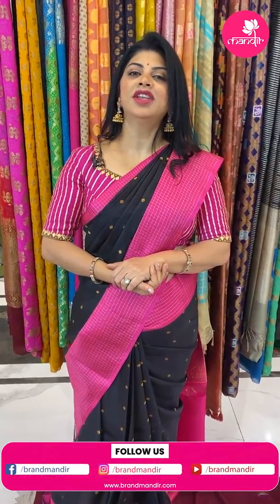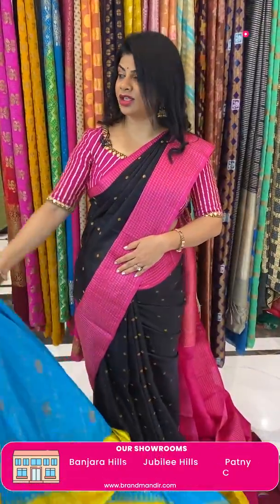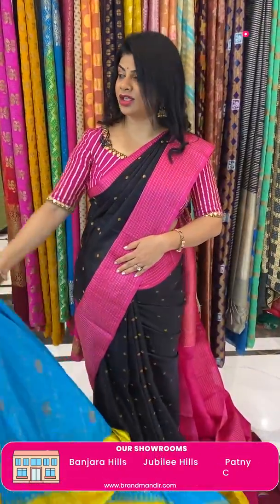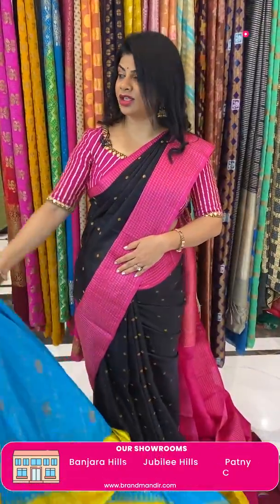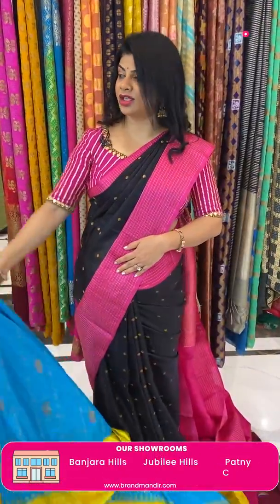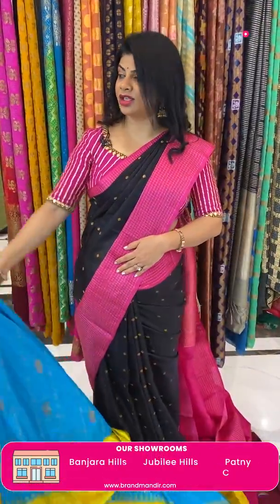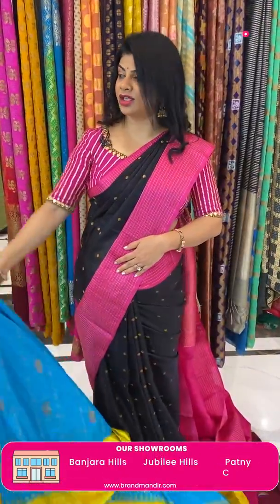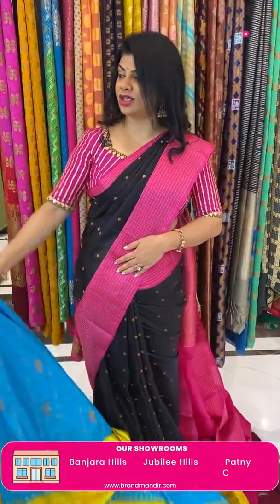Gadwal Sarees at Weavers Price FOR 24Hours Only | Brand Mandir Sarees LIVE